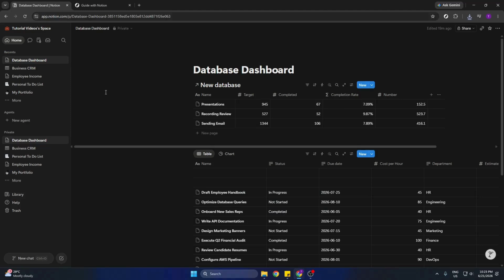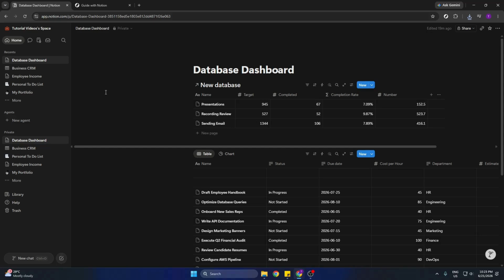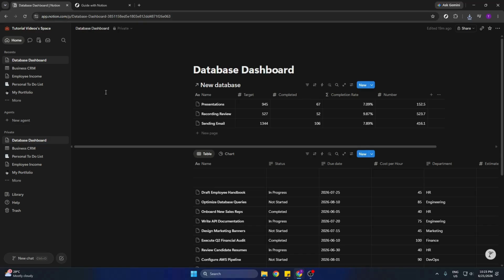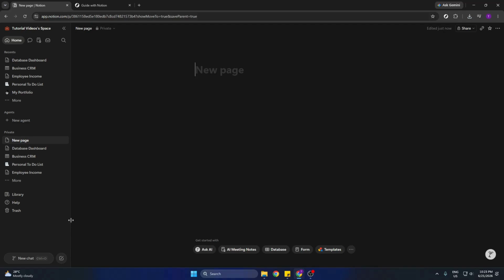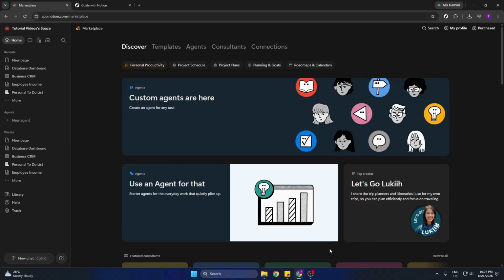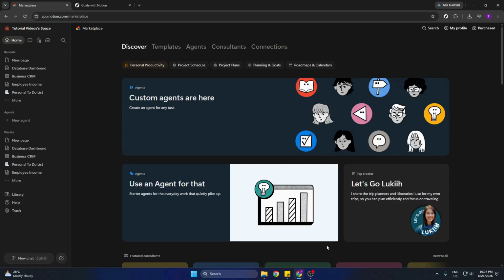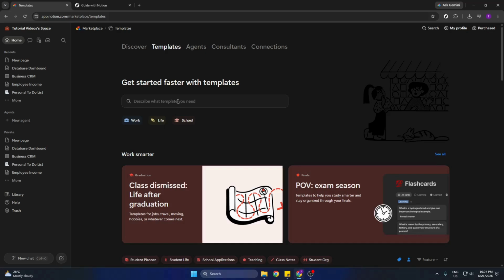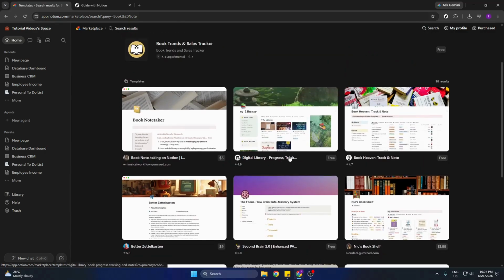How to Create Better Book Notes with Notion - Full Guide (2026)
In this video, you'll learn how to create better book notes with Notion, even if you're a total beginner or just need a quick refresher. By the end of this guide, you'll know exactly how to set up an efficient note-taking system so you can enhance your reading experience and retain more information.

Here is the step-by-step breakdown:
00:00 Open Your Notion Page
00:15 Click on the New Button
00:30 Select Page for Book Notes
00:45 Add Structure with Templates
01:00 Explore Templates in the Marketplace
01:15 Search for Book Note Template
01:30 Choose Your Desired Template
01:45 Add Template to Your Workspace

Notion is a powerful tool that allows you to organize your thoughts and enhance your note-taking process. With its templates and customizable features, you can create a personalized system that works best for you.